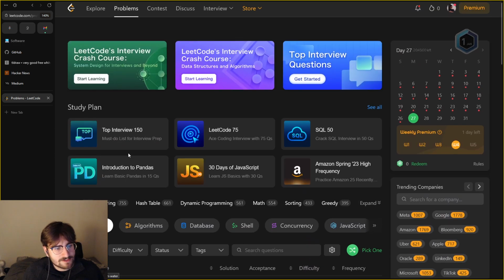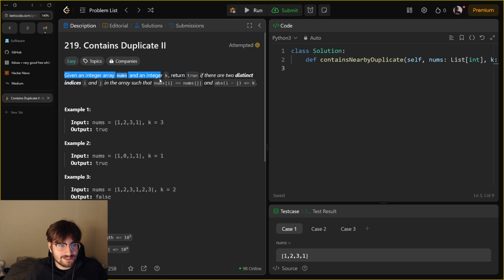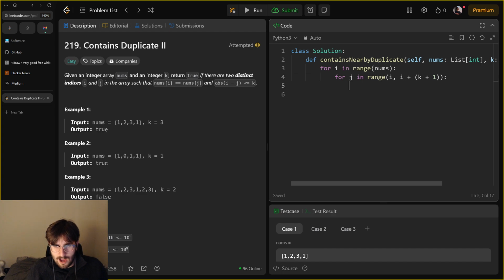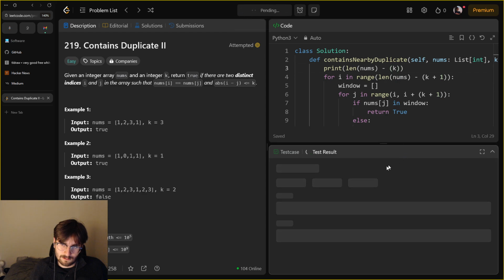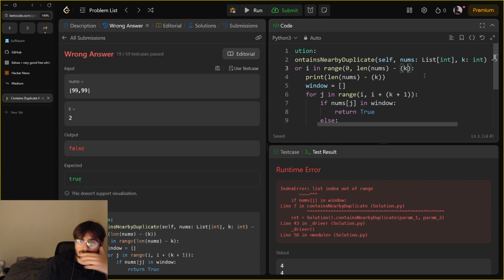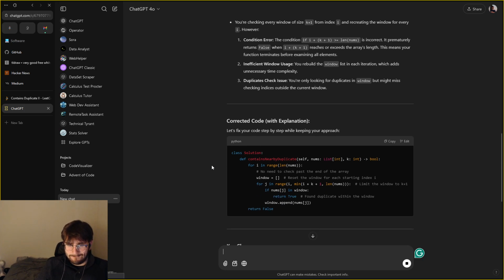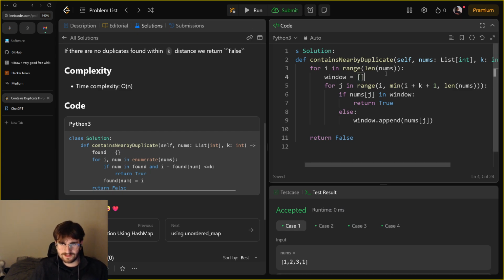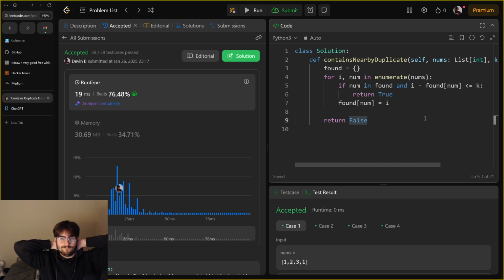coding everyday until I get a job | Day #058